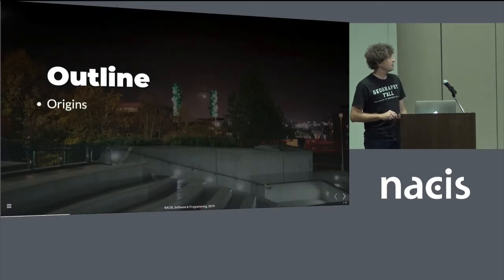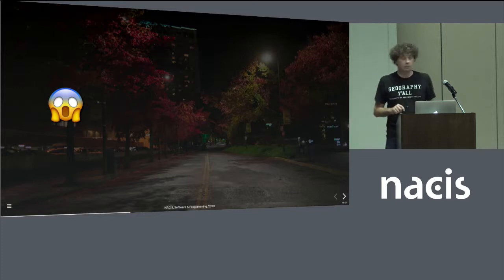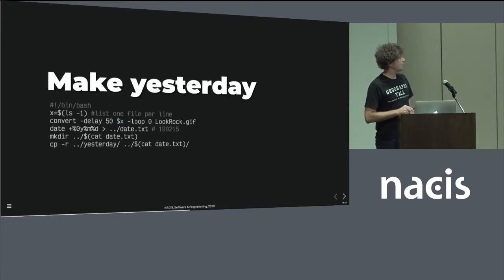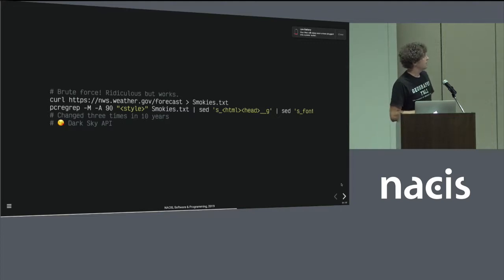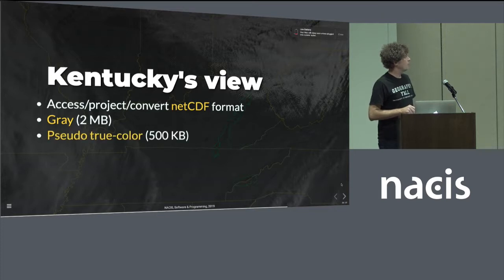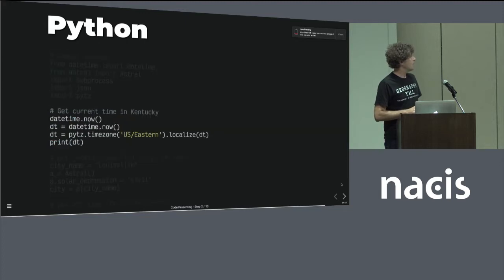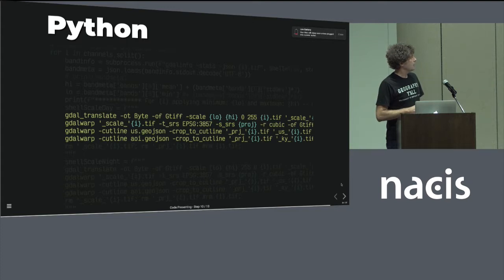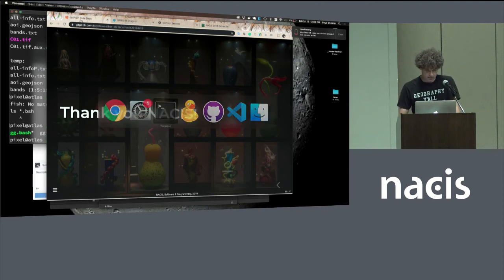Open source command line mapping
Presenter: Boyd Shearer, New Maps Plus
The command line interface has been compared to a Swiss Army knife. This presentation demonstrates how to use a variety of command line applications (primarily the GDAL library and AWS) to manipulate high-resolution NOAA GOES satellite imagery and produce raster tilesets for JavaScript mapping libraries like Leaflet. I conclude by showing how this process can be automated using Python and shell scripts to produce an updated map every 15 minutes.